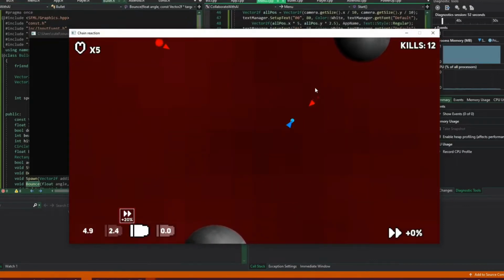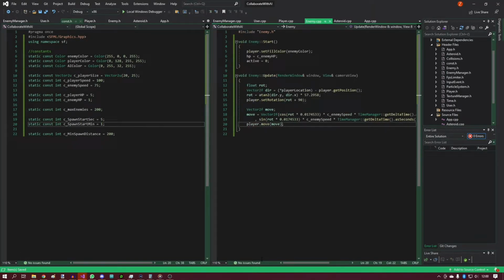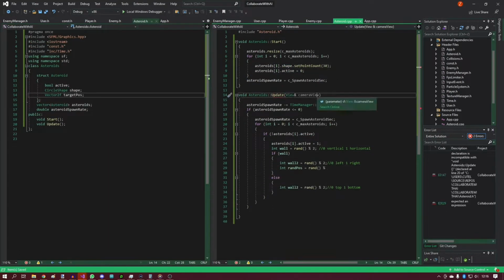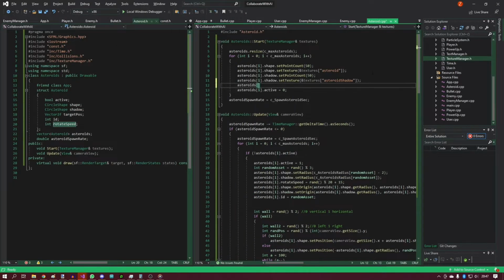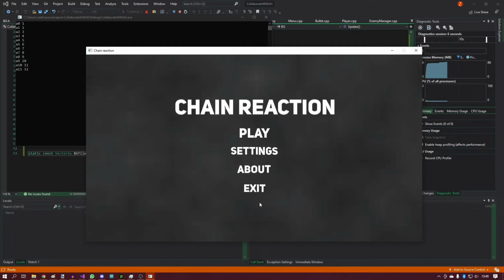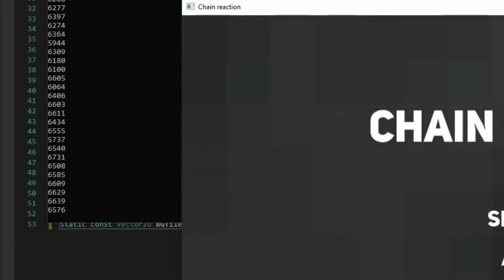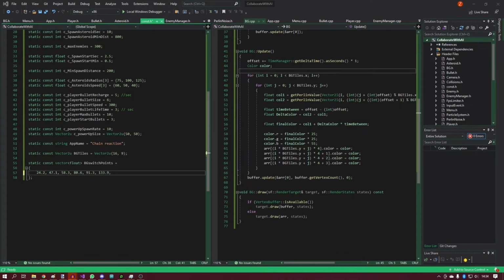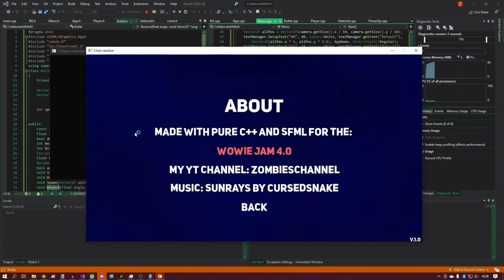The making of Chain Reaction | Wowie Jam 4.0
Hey everyone! In this video, I'll explain a bit about my newest game Chain Reaction. I apologize for the video quality since I had many issues with exporting the video. I still wanted to upload it since I spent many hours editing it.

Chapters:
0:00 - Intro
0:13 - Day 1
3:06 - Day 2
5:00 - Day 3
6:07 - Day 4
9:32 - Results